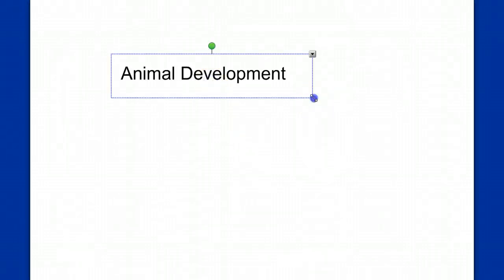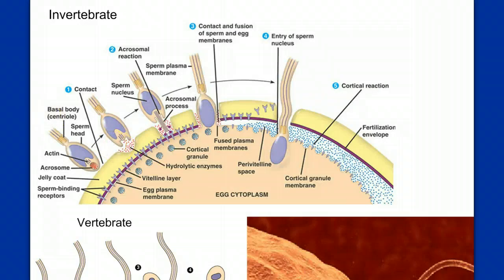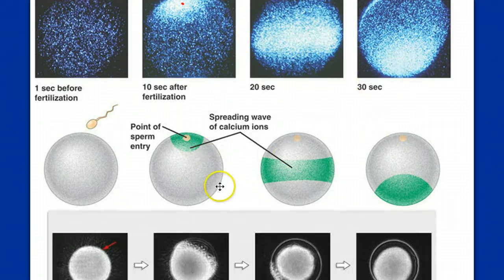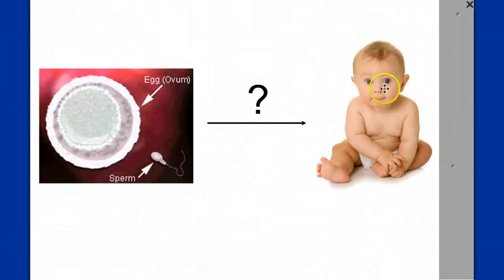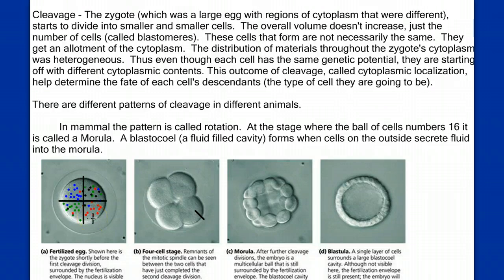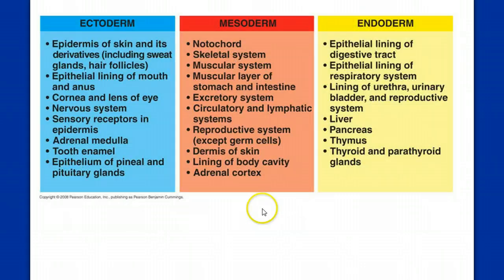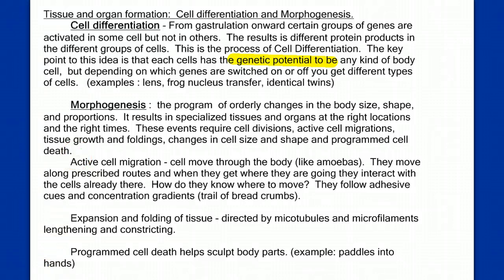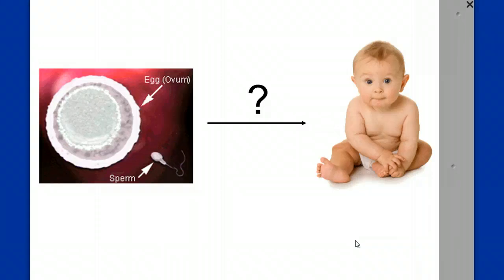Introduction to Animal Development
class notes on animal development